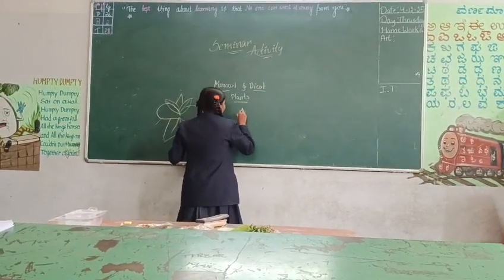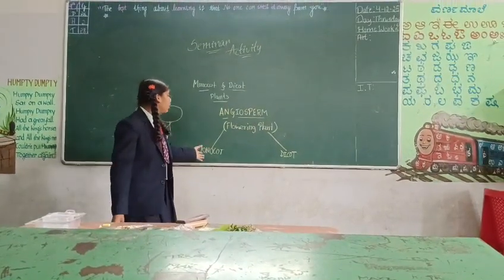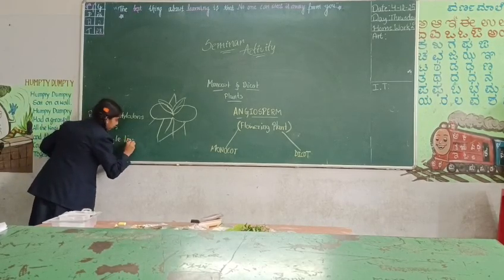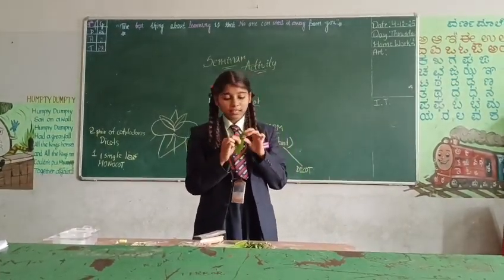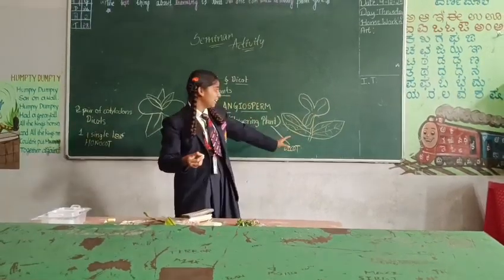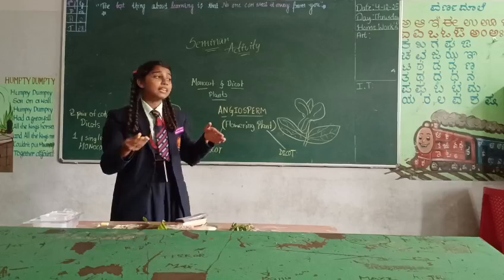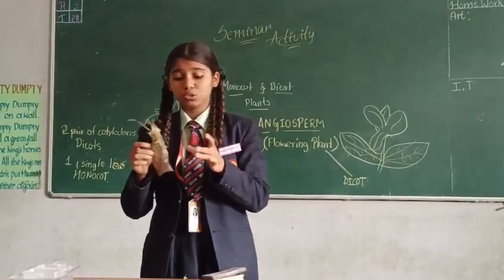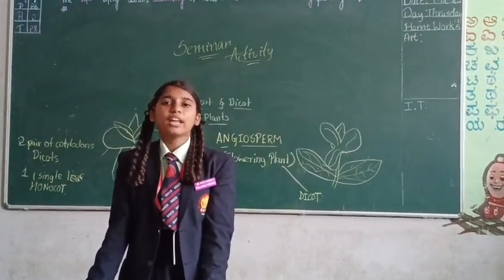Grade 9 student Thrisha Lokesh's Seminar on Biology topic